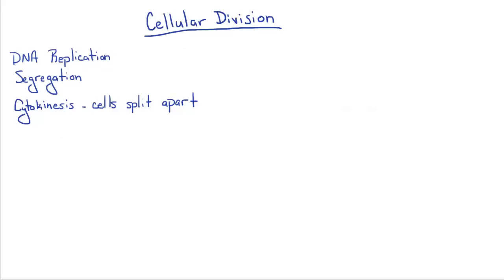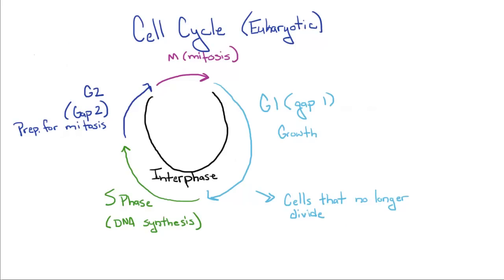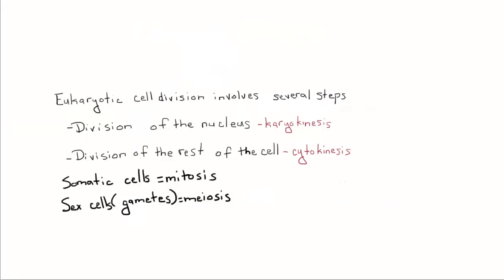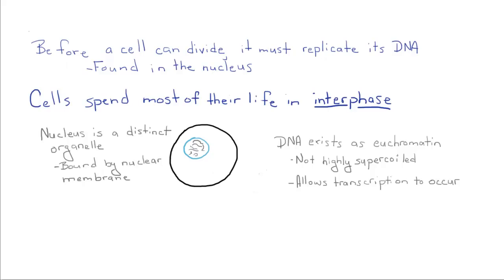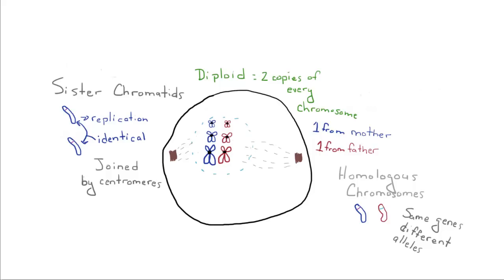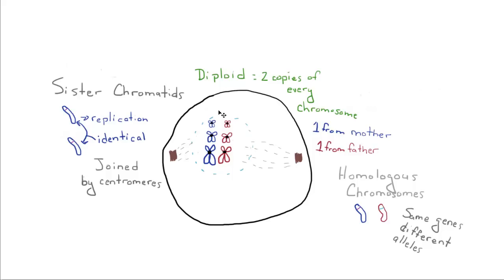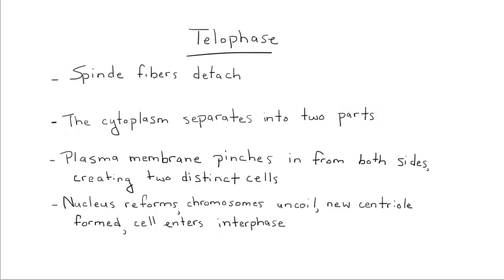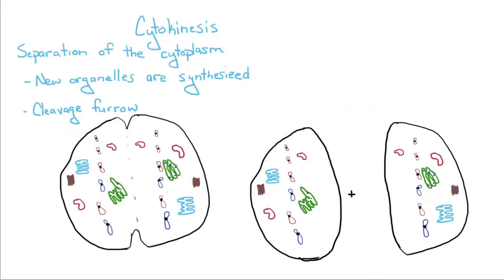Introduction to Biology - 8 - Binary Fission and Mitosis